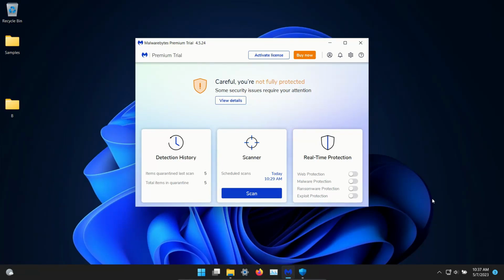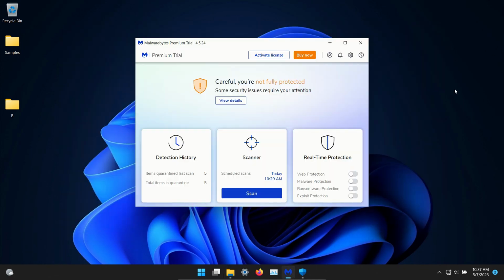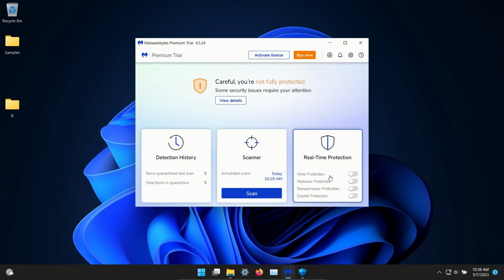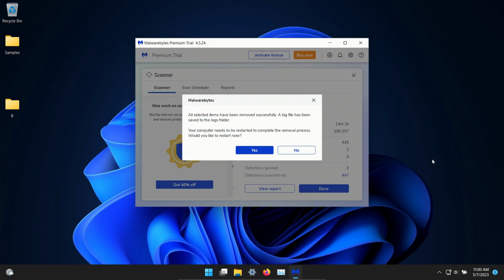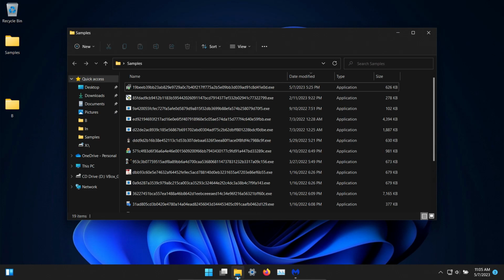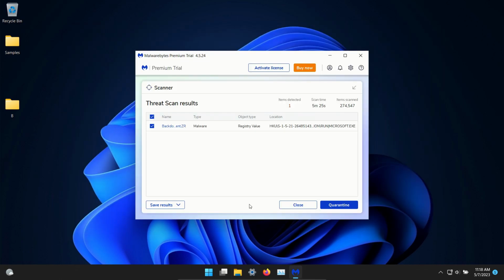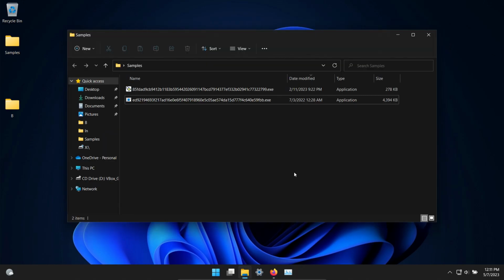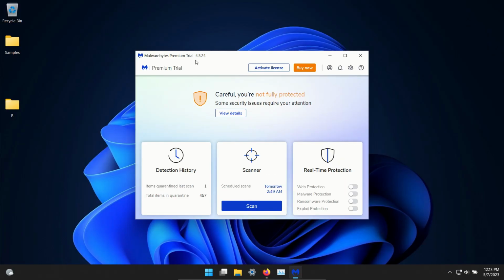Malwarebytes Premium Antivirus Test & Review 2023 - Antivirus Security Review - Security Test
A review of Malwarebytes Premium Antivirus. A test of Malwarebytes Premium Antivirus . Malwarebytes Premium Antivirus 2023.

Malwarebytes Premium Antivirus Review. Malwarebytes Premium Antivirus Test.
Malwarebytes vs malware
Malwarebytes vs ransomware
Malwarebytes vs adware